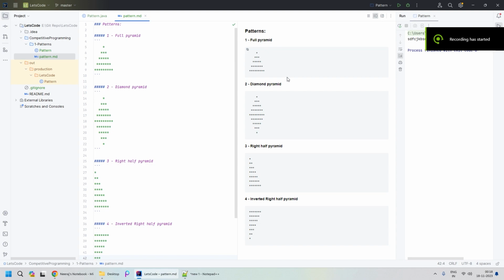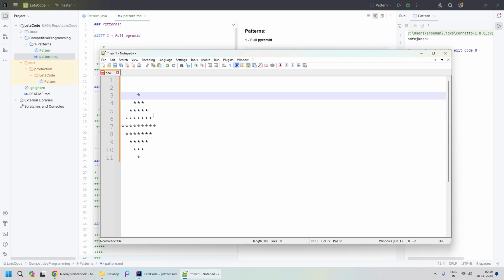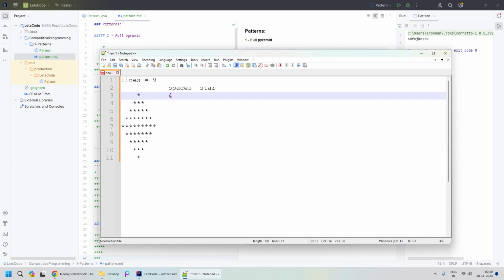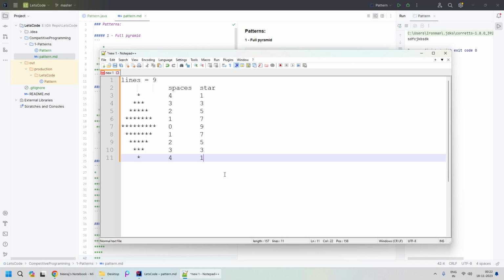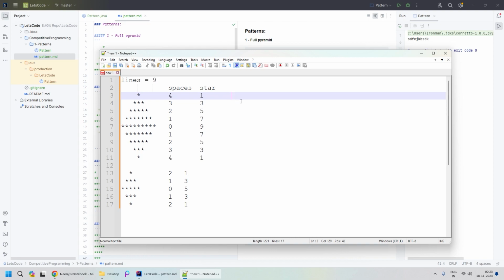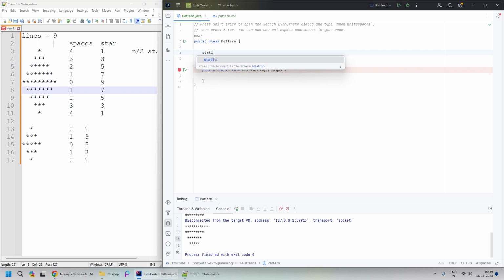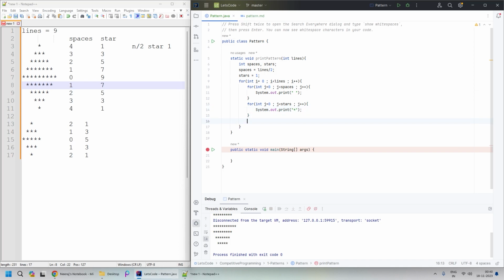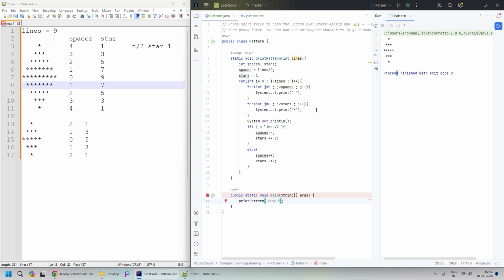Trick to solve all pattern problems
In this video, we will explore a systematic approach to solving coding patterns questions, breaking down the process step by step and discussing the ideal thought process for tackling such problems.